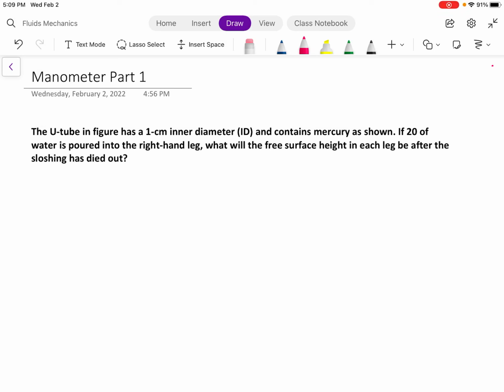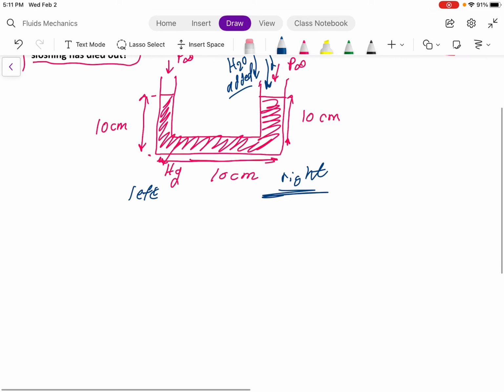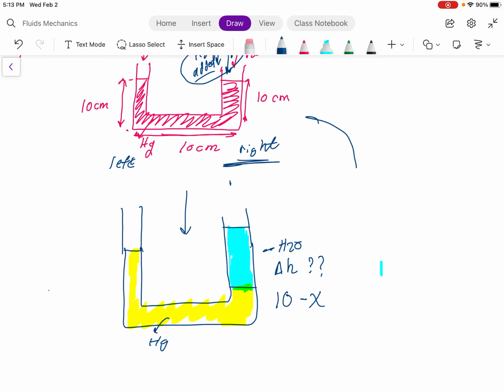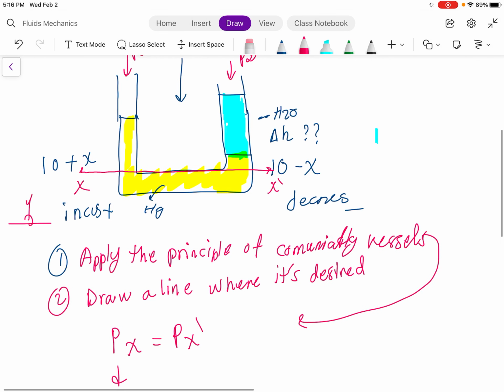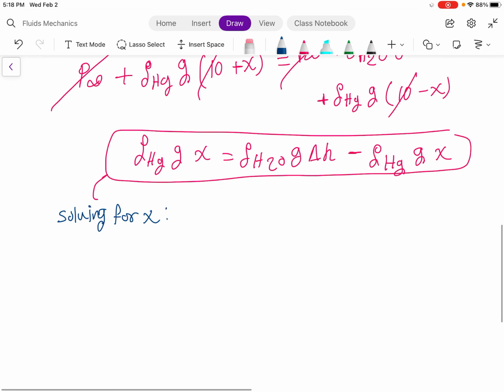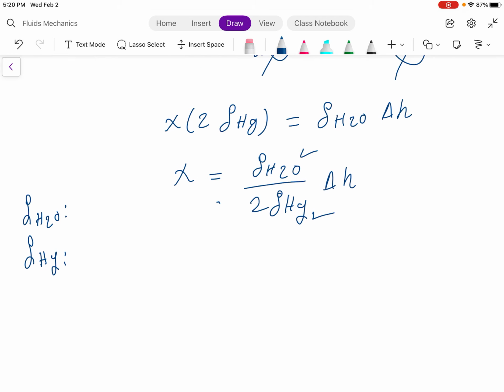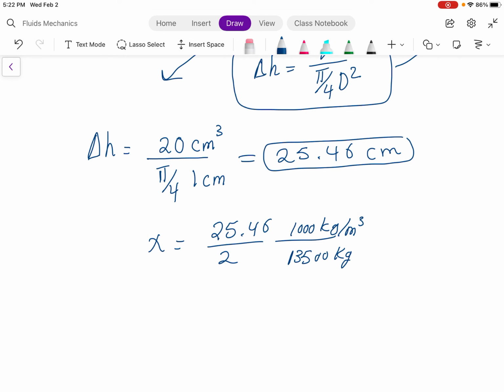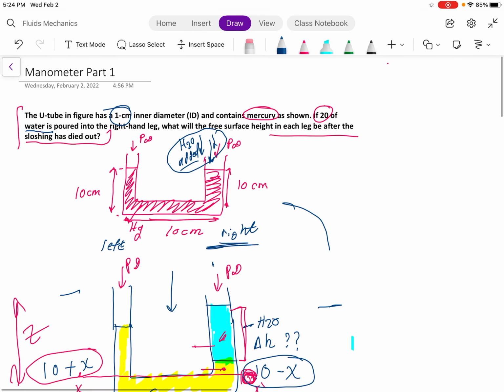Fluid Mechanics: Manometer-Problem Solving Part 1 (Two Leg Manometer)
In this video, I go over the concept of communicating vessels, and pressure.